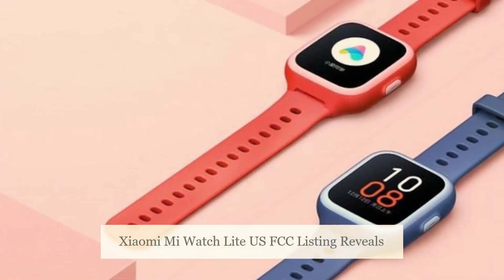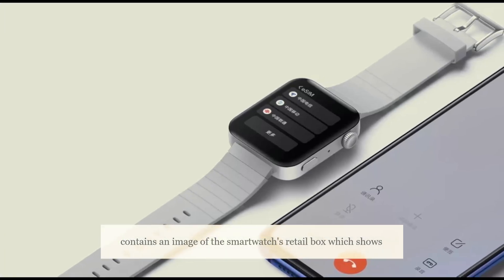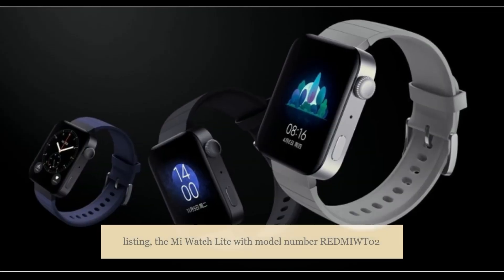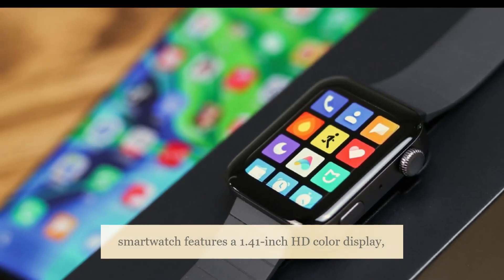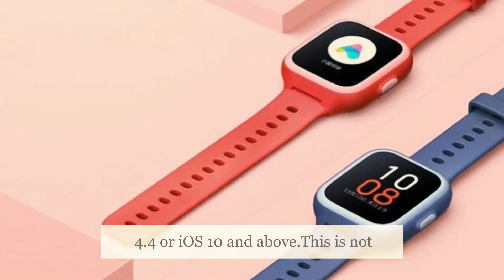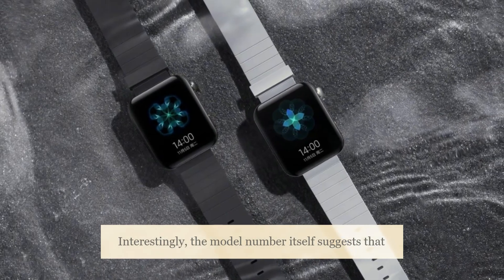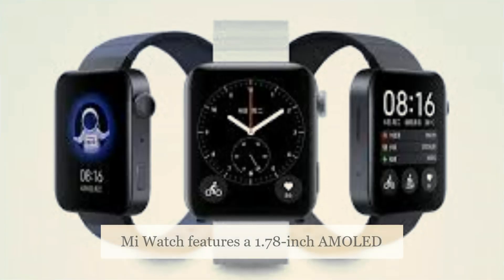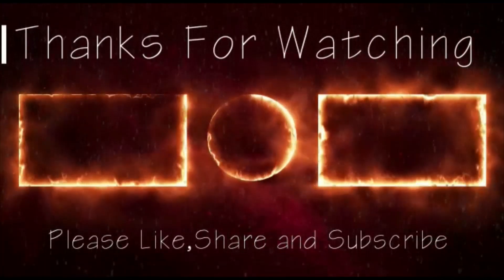Xiaomi Mi Watch Lite | Xiaomi Mi Watch Lite US FCC Listing Reveals Square Design, Key Specifications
xiaomi mi watch lite
mi watch lite
mi watch lite review
mi watch lite price